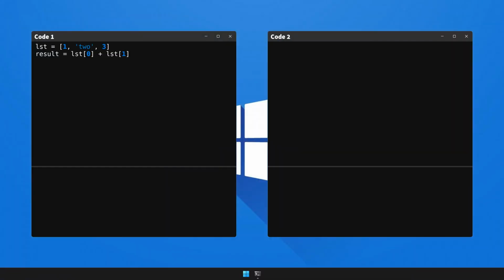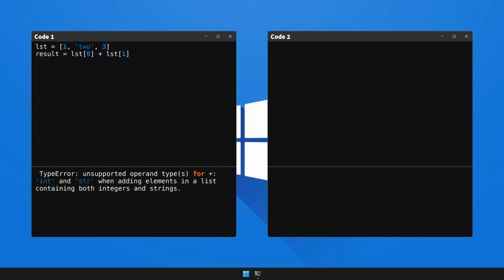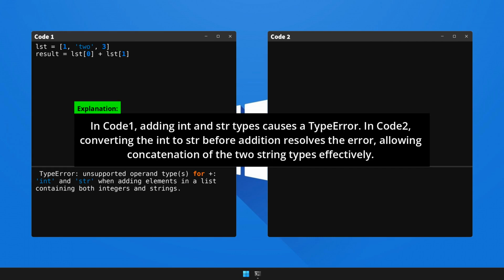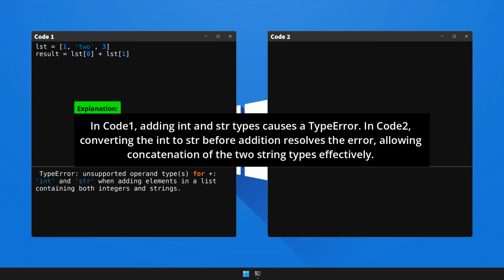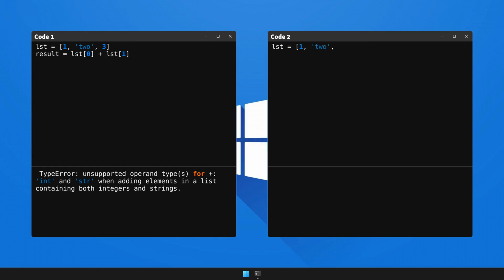How to fix TypeError: unsupported operand type(s) for +: 'int' and 'str' whe... in Python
We're excited to share with you our newest video, "How to solve  TypeError: unsupported operand type(s) for +: 'int' and 'str' when adding elements in a list containing both integers and strings. in Python". 🎥 This series is meticulously designed to arm you with knowledge 🧠 and skills 🛠️ to overcome frequent coding challenges.

Today, we will decipher 🔎 and resolve a common error faced by Python coders: the bit hard to solve  TypeError: unsupported operand type(s) for +: 'int' and 'str' when adding elements in a list containing both integers and strings.. Here is a snapshot of the code of the video:

Troubling Scenario: ❗️

lst = [1, 'two', 3]
result = lst[0] + lst[1]

Unwanted Result: 🚫
 TypeError: unsupported operand type(s) for +: 'int' and 'str' when adding elements in a list containing both integers and strings.

Effective Resolution: ✔️

result = str(lst[0]) + lst[1]

Desired Output: 🏁
1two

In this detailed walkthrough, we will illuminate 💡 the underlying cause of this error, and offer a comprehensive explanation: In Code1, adding int and str types causes a TypeError. In Code2, converting the int to str before addition resolves the error, allowing concatenation of the two string types effectively. 🎯